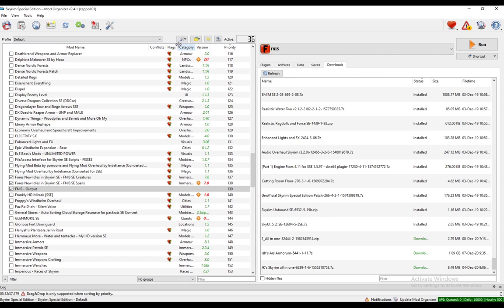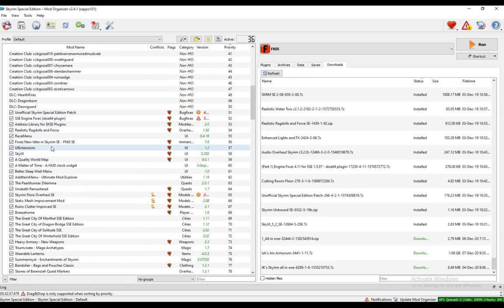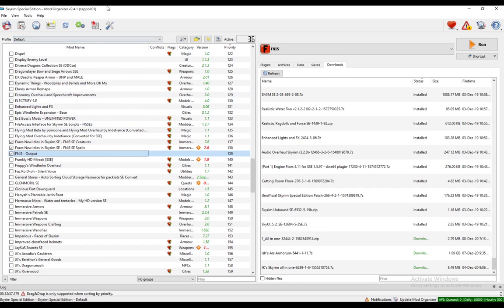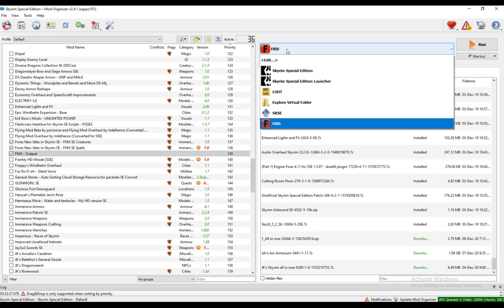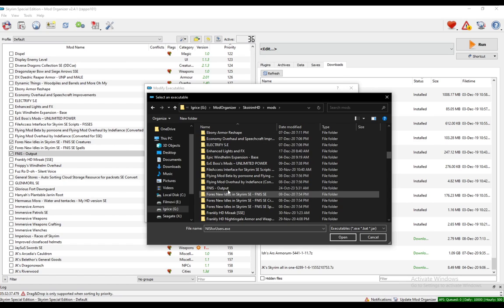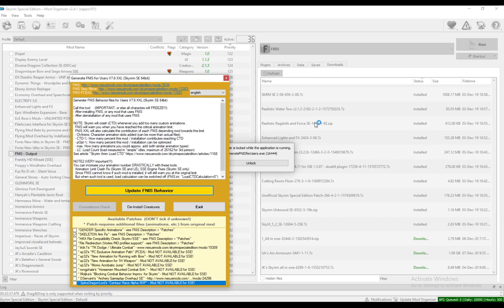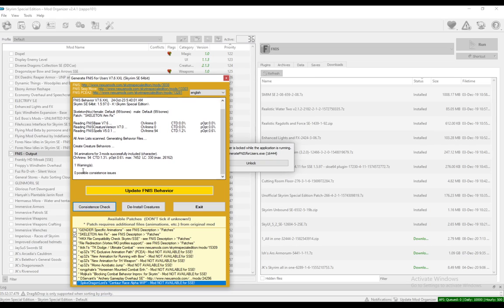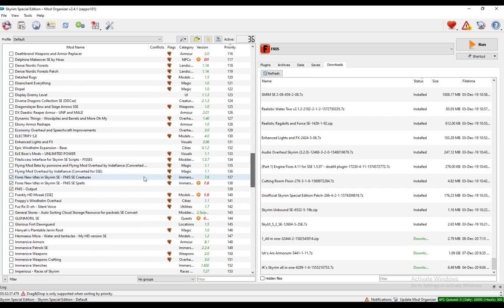How To Run Fnis In Mod Organizer 2 Tutorial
Today we talk about run fnis in mod organizer 2,fnis,mod organizer,fnis skyrim